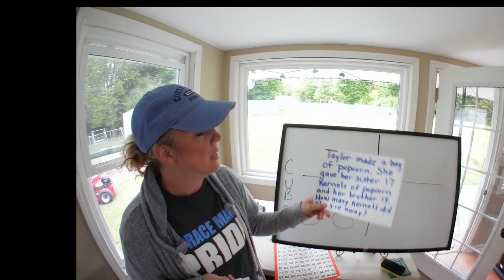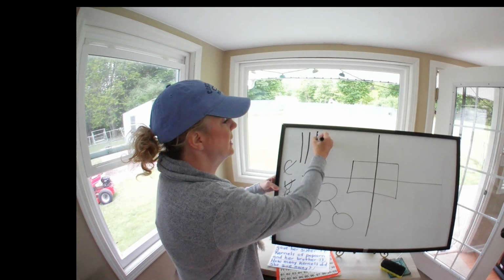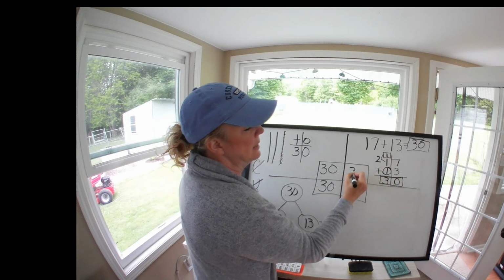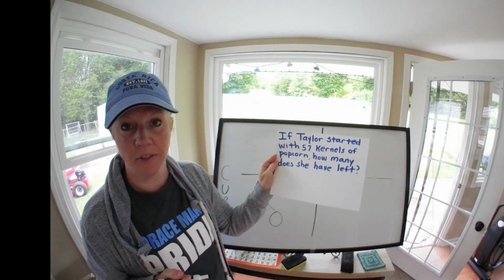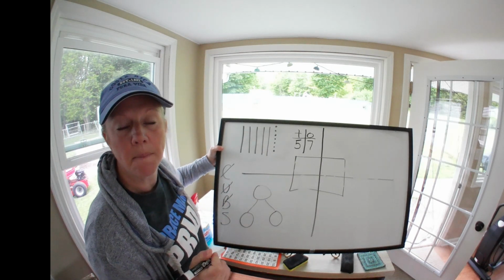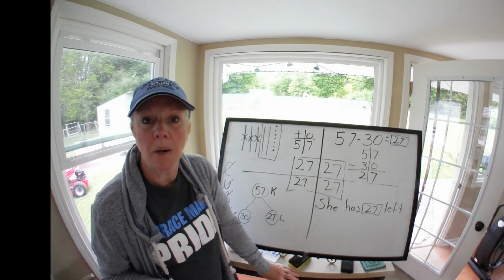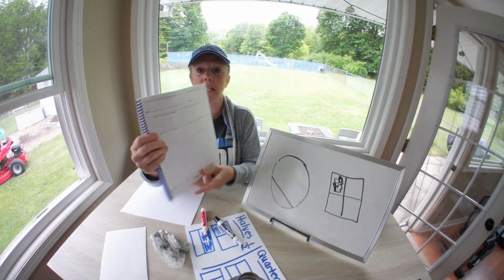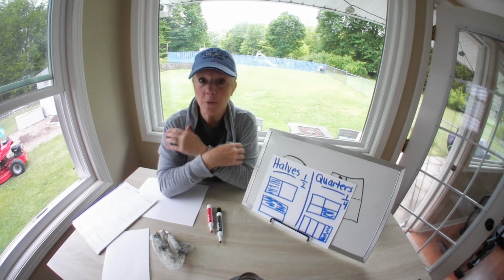Math Module 5 Lesson 6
Parent Note:
Assignment: Lesson 8 Problem Set
Optional: Lesson 8 Sprint